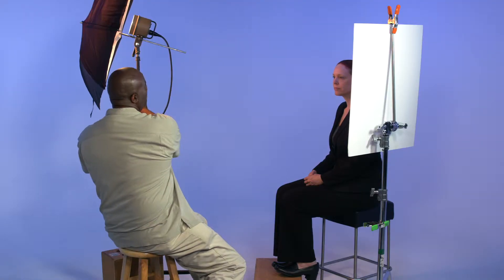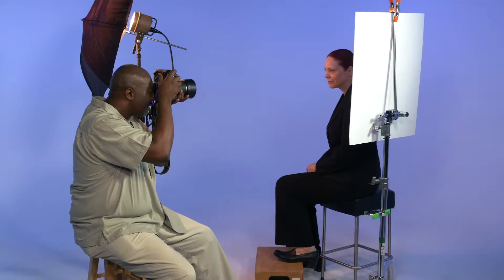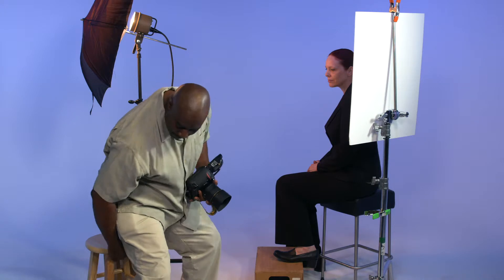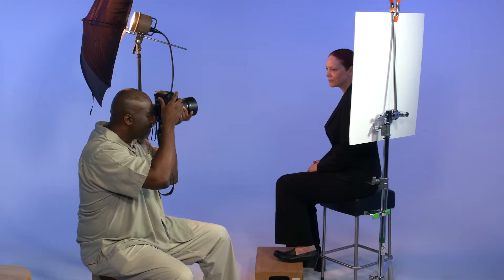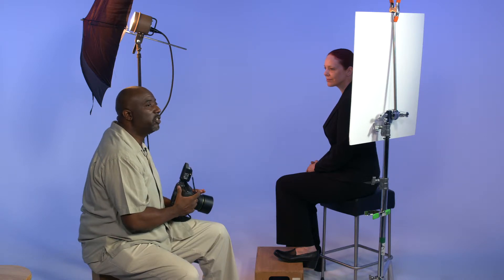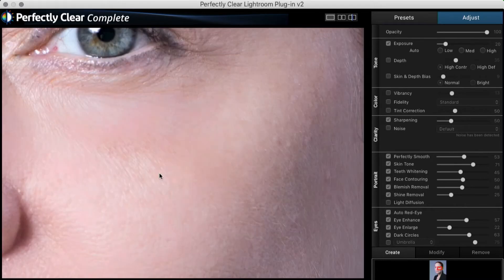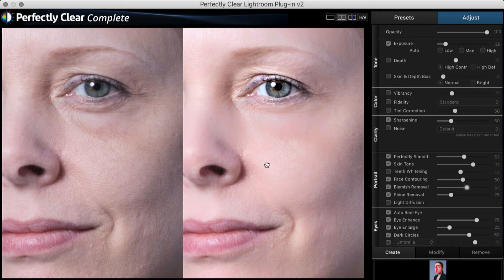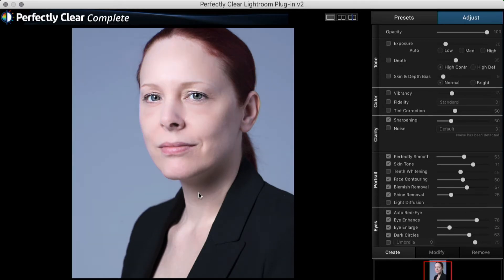How To Photograph The Female Executive Portrait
Learn from celebrity photographer Matthew Jordan Smith as he quickly shows you How To Photograph The Female Executive Portrait and finish them off with Perfectly Clear by Athentech.